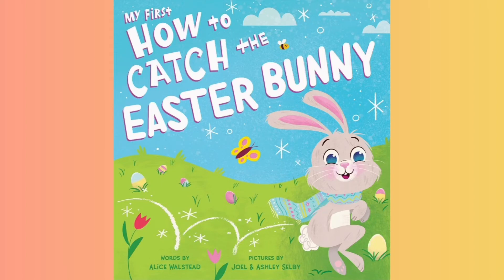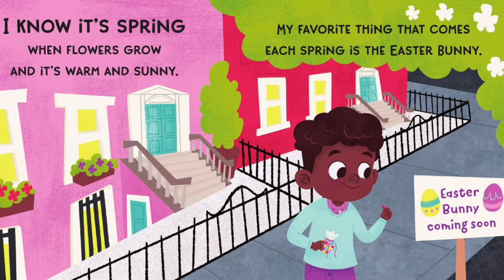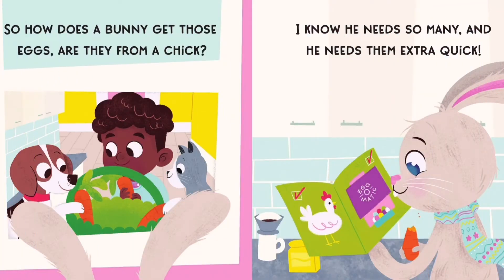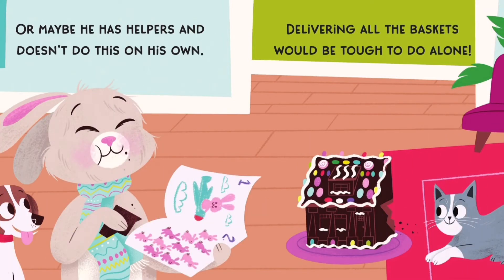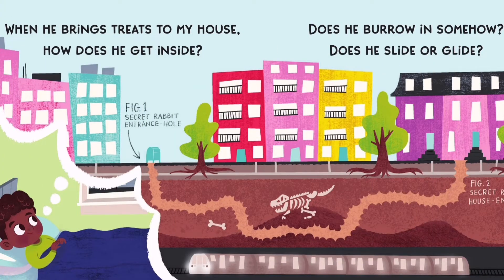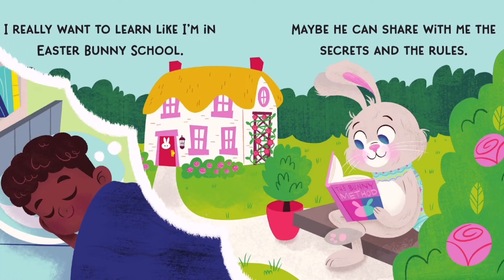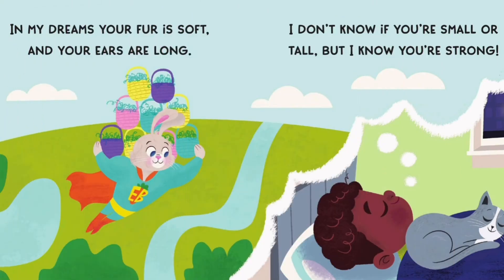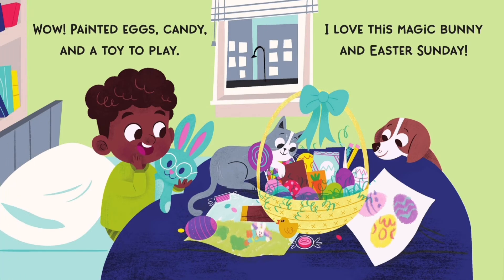"How to Catch the Easter Bunny" 🐇 Alice Walstead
"How to Catch the Easter Bunny"
Written by: Alice Walstead
Pictures By: Joel & Ashley Selby

Synopsis:
Can you catch the wily Easter Bunny this year? In this delightful Easter tale, one child and his baby animal friends hope to catch this Easter legend and learn his special tricks! Just how does he get eggs to every child in one day?

🎶Music Credit🎶
"Summertime Wishes" Sight of
Wonders